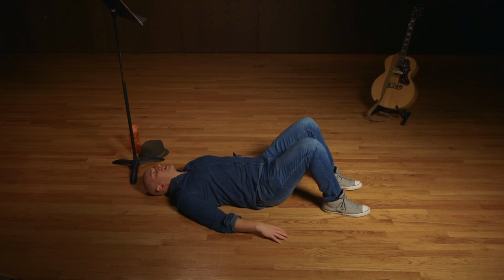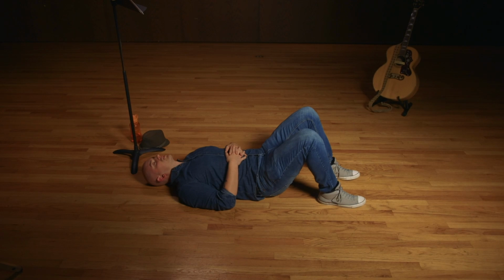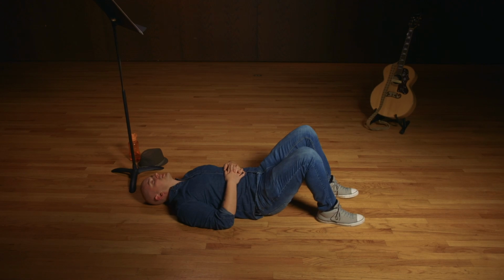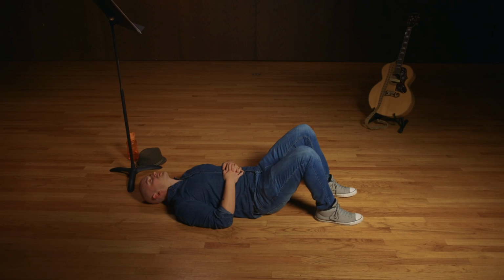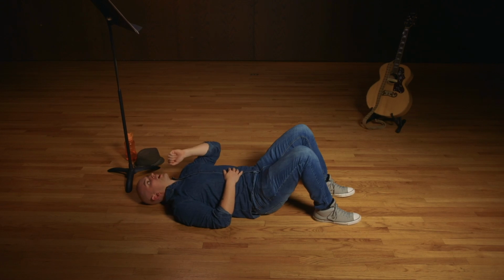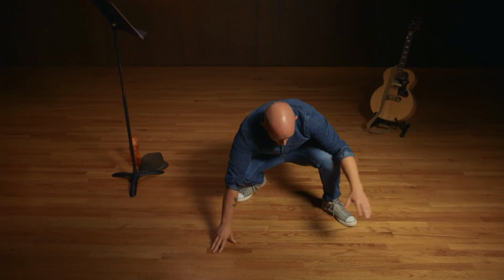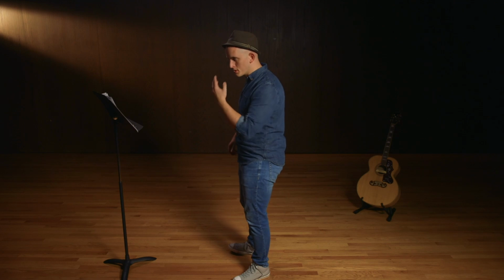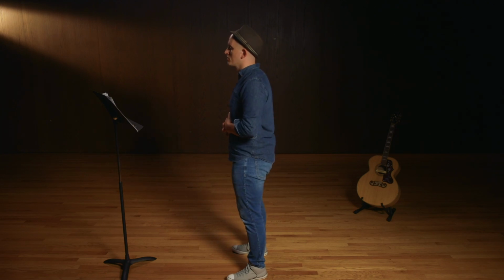The Vocal Blueprint Breathing Awareness and Exercises 2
Want a customized vocal performance plan? Meet with me

Let's make moves and magic happen ✨🎇

Ask questions and make comments below!